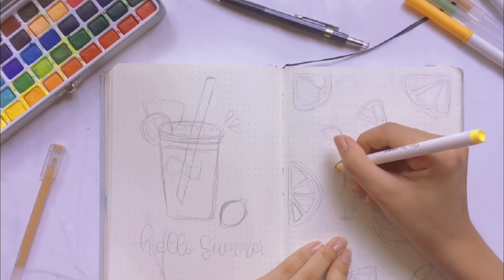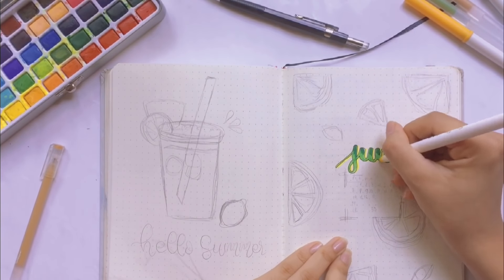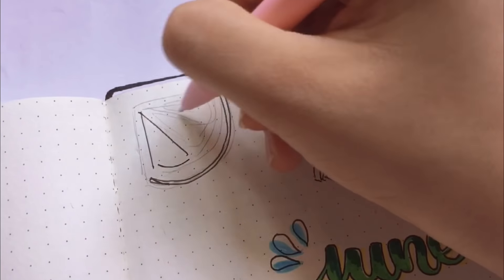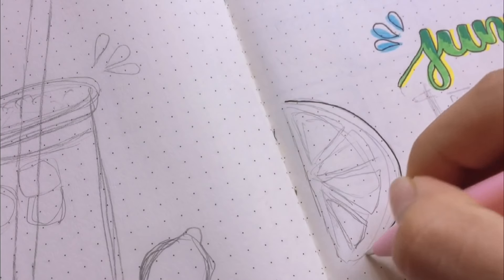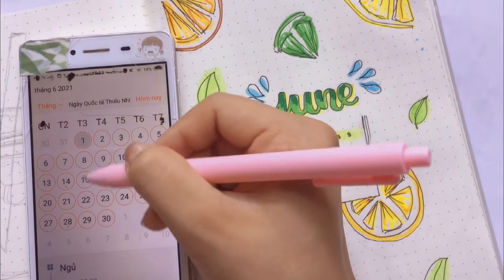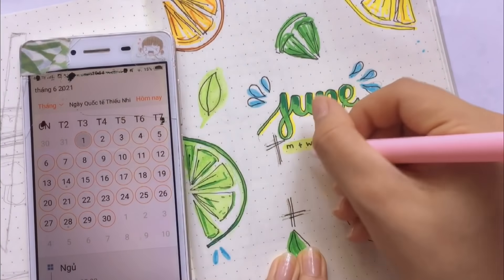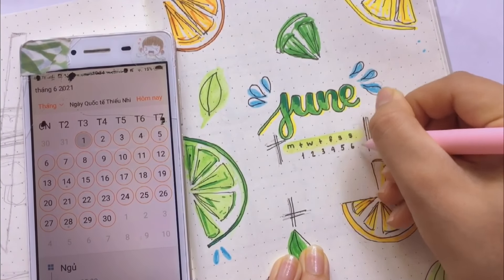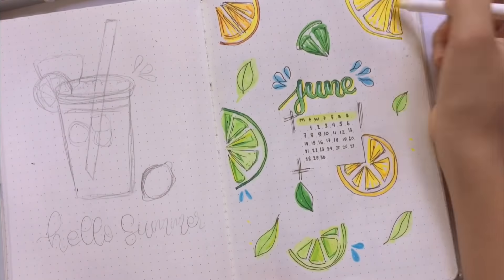Plan w/ me - June bullet journal set up // cùng Kate lên kế hoạch tháng 6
- Mình quay video bằng IPhone6
- Edit video bằng app Capcut
- Thumbnail mình edit bằng Snow và Phonto

© bản quyền thuộc về katebuii
©copyright by Kate ☞do not reup